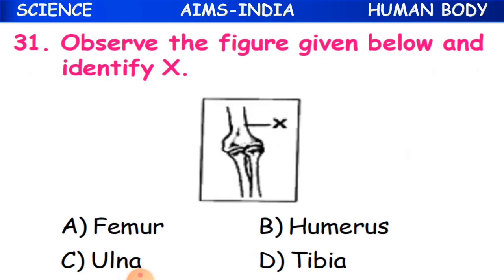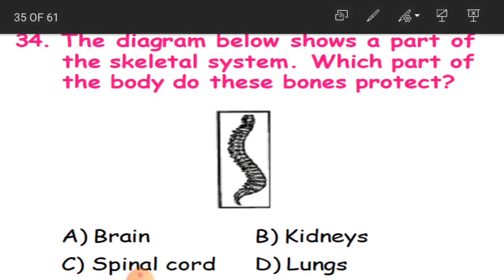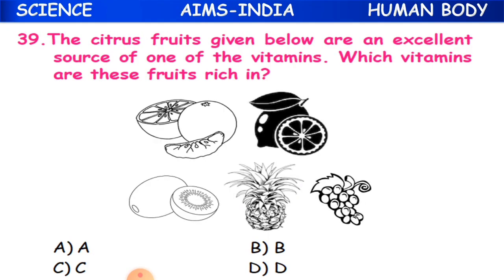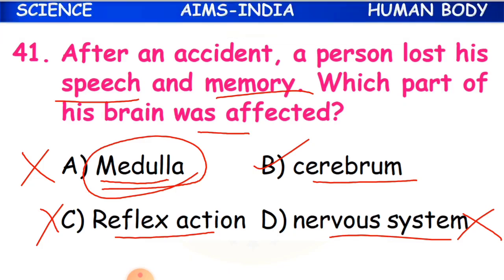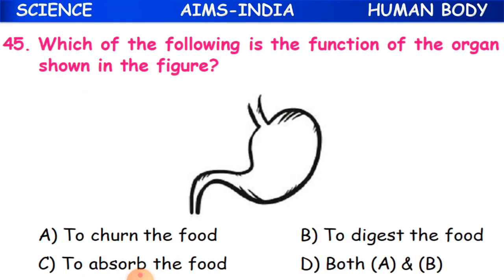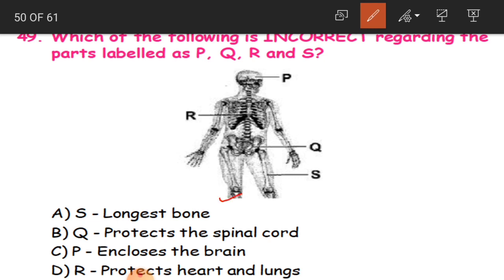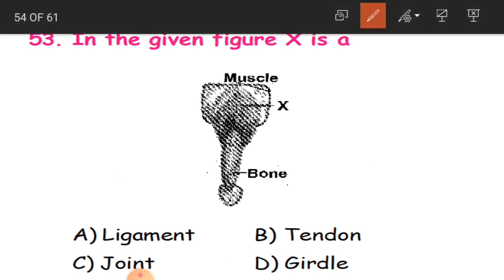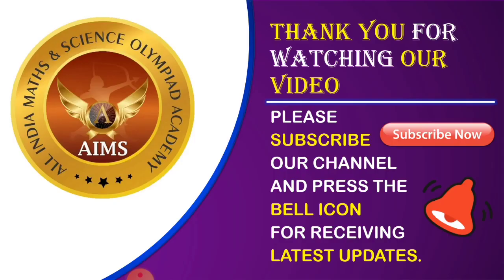5TH OLYMPIAD || SCIENCE || HUMAN BODY || PART 07 || OLYMPIAD WORKSHEET 02